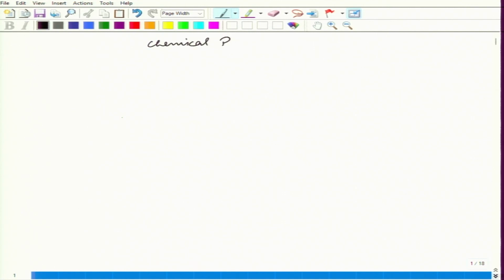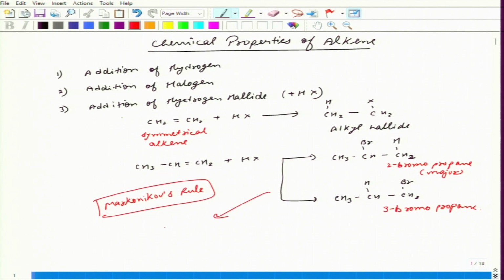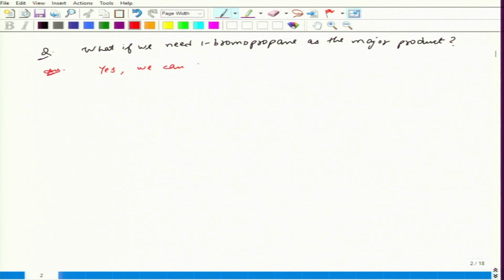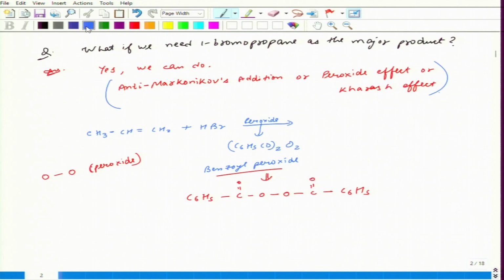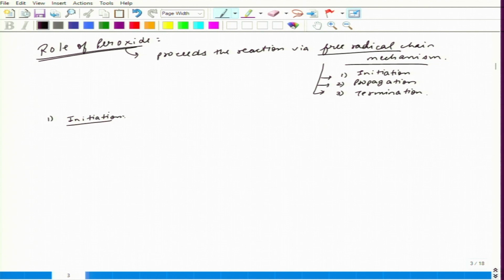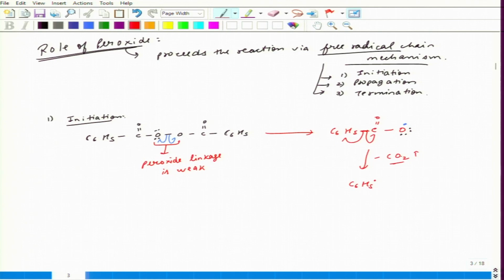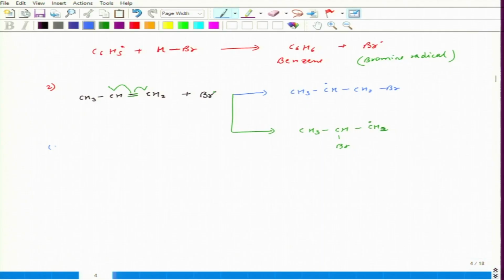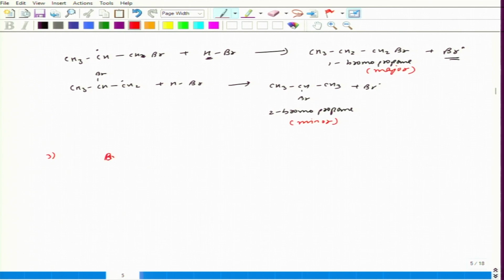Anti Markonikov's Principle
Subject: Chemistry
Programme Name: Hydrocarbons
Course Name:  ICAR

In this video, we have explained the concept and applications of Anti-Markovnikov's rule.

📡 Key Features:
Syllabus-focused Content